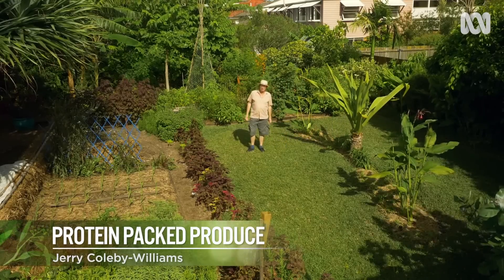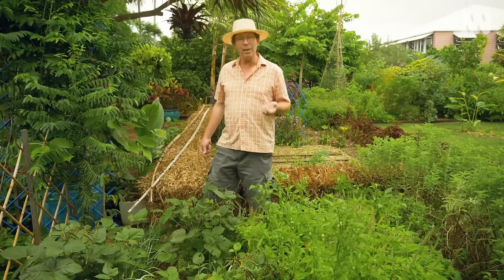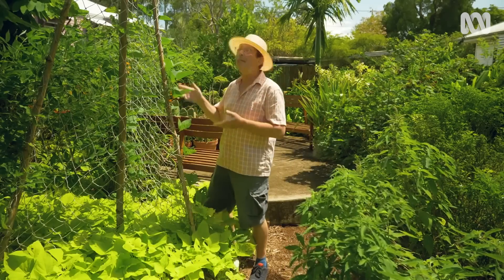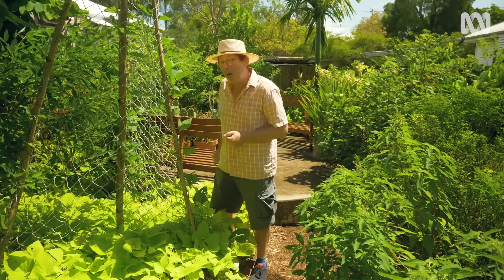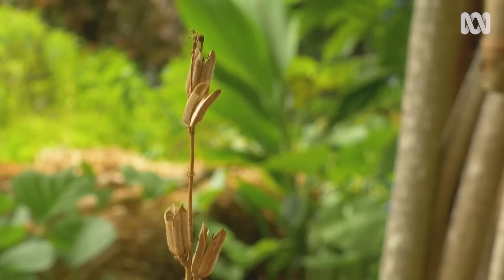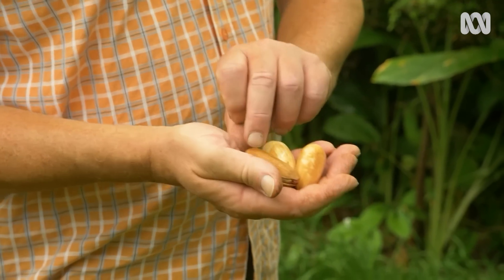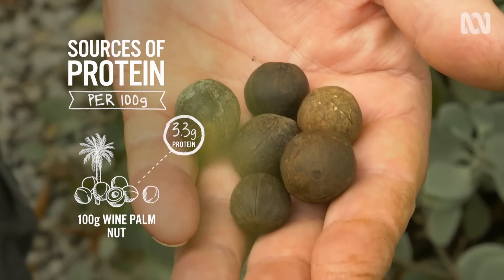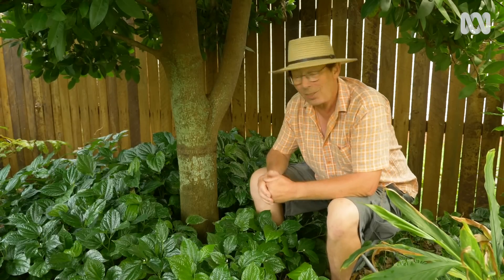Growing protein in the garden | Becoming self-sufficient | Gardening Australia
How to grow your own protein.

Jerry grows more than 100 different food plants in his garden, supplying vitamins, minerals, fibre – and protein, which some people overlook in vegetables.

For each kilo of your body weight, you need 0.6-0.8 grams of protein a day, which for a 80kg male is 60grams! That’s the equivalent of a large steak, a piece of chicken, 10 eggs, a large slab or tofu or 315grams of dry chickpeas.

For protein, Jerry grows a range of legumes, seeds, fruit and even greens that cover cool-season and warm-season crops, annuals, perennials and trees, and their productivity is impressive.

Featured plants
Chickpeas (Cicer arietinum) - a cool-season crop.
Mung beans (Vigna radiata) - a warm-season crop that you can harvest just 6 weeks after sowing. They can be eaten fresh but, for maximum protein content, the seed must be dried.
Sword bean (Canavalia gladiata) - 100g of sword beans produces 16-35g of protein, a similar level as soy beans, except soy beans are annuals and sword beans are perennials. A climber, it also takes up very little space.
Sesame (Sesamum indicum) - drought and heat tolerant, accepts infertile soil, and fast growing, so can provide 2-3 crops a year.
Chilean wine palm (Jubeae chilensis) - this fruiting trees drops edible seed daily all year around. Slow growing thought - it can take 7 years to germinate!
Bunya nut (Araucaria bidwillii) - a valued food source for indigenous people and can be boiled or roasted.
La lot (Piper sarmentosum) - a perennial groundcover from Vietnam and Thailand, related to black pepper. The spicy leaves can also be used raw in salads or as snack wrapping, like vine leaves around dolmades.